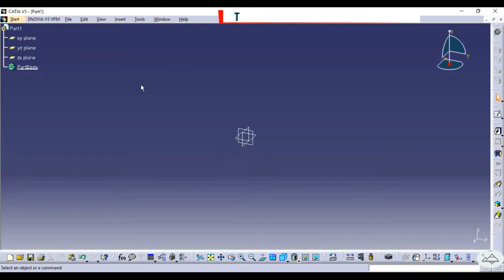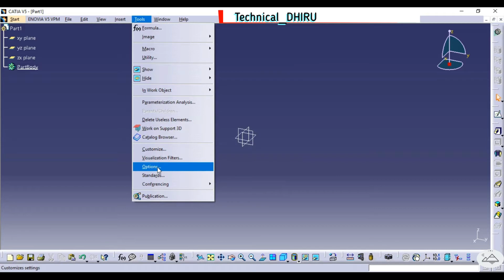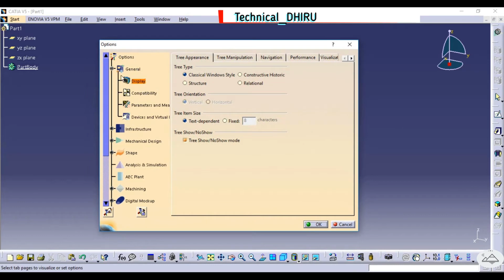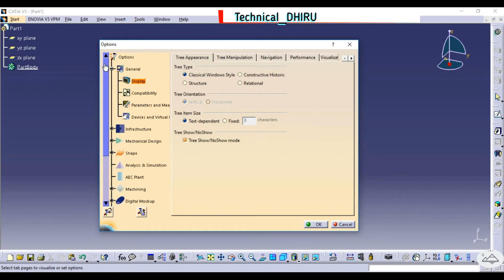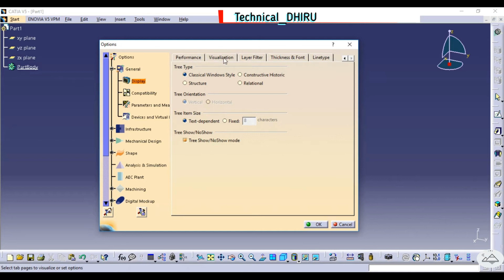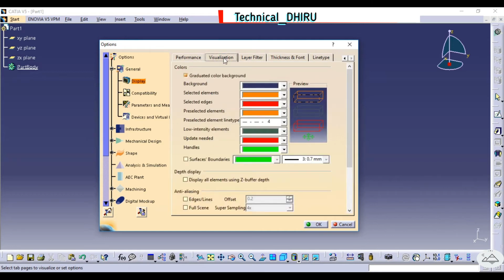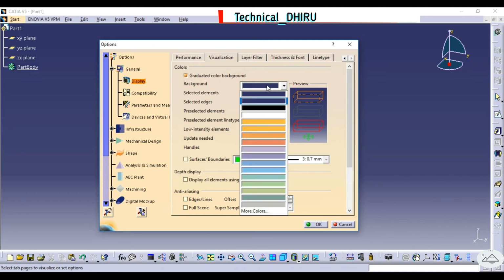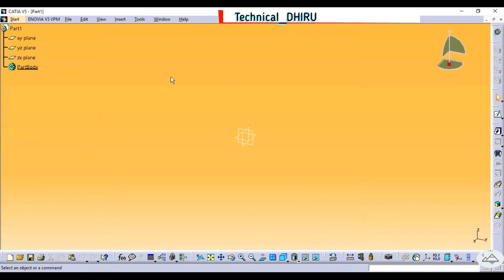4 - Catia Beginner Tutorial- Background Colour in Catia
In this video I have explained in detials how to give units in CATIA V5.

a detailed explaination is given in the video.
I hope you learned something new from this video.
I will be updating more videos on the playlist of CATIA V5. you can access the videos from the playlist.

if you have any query kindly comment I will resolve it ASAP.